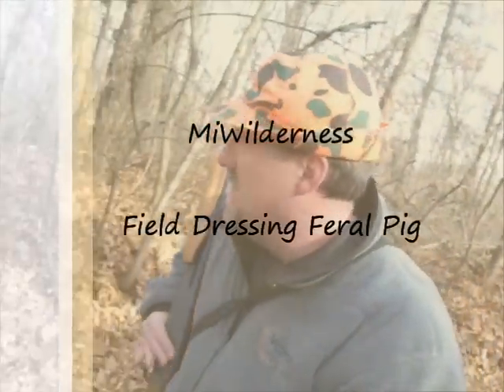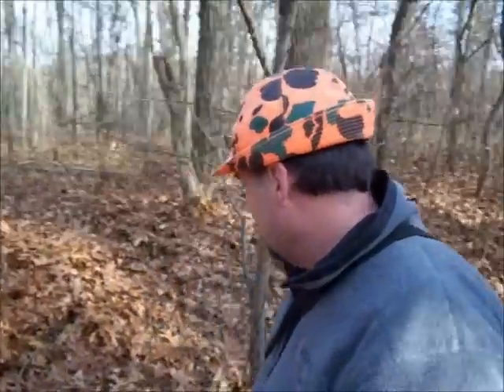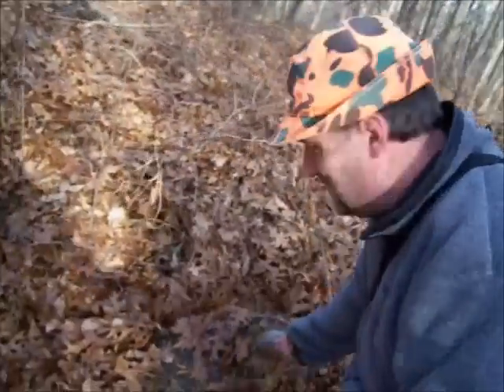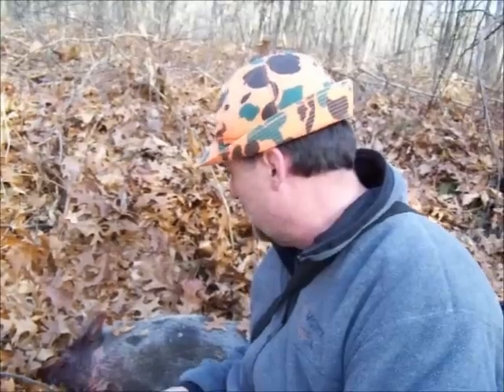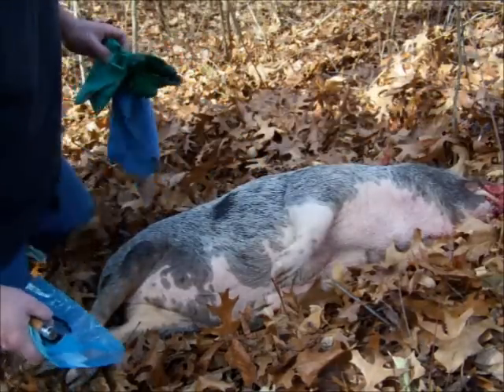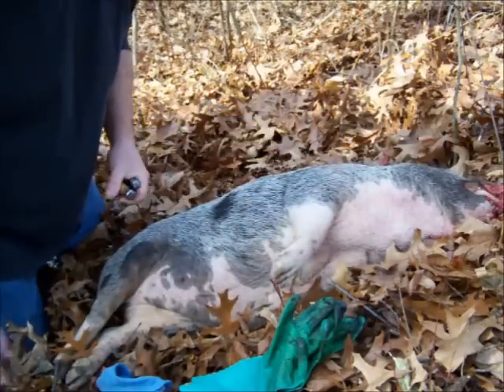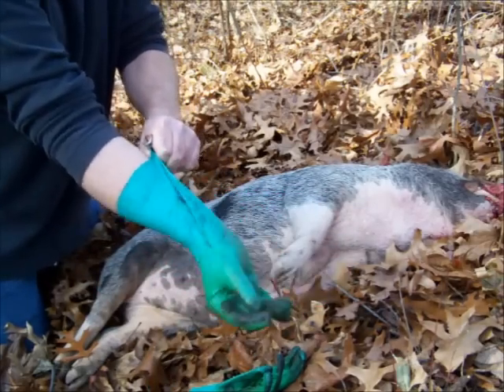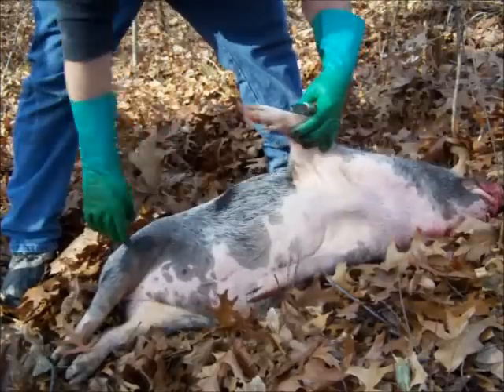Field Dressing Feral Pig - Processing Big Game